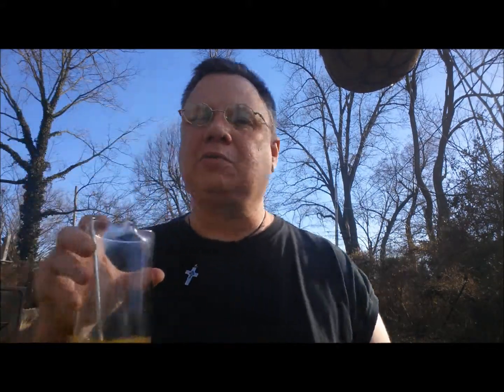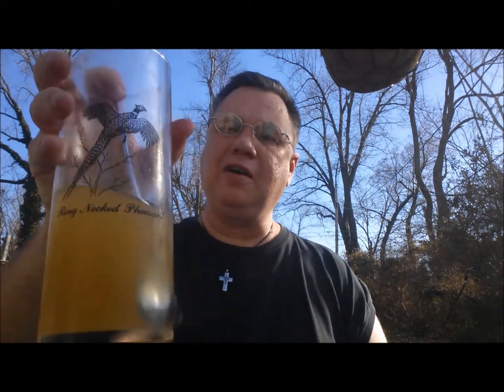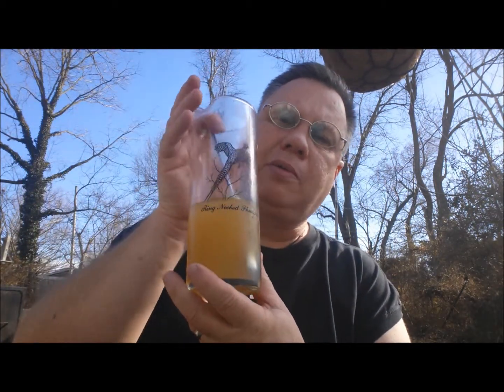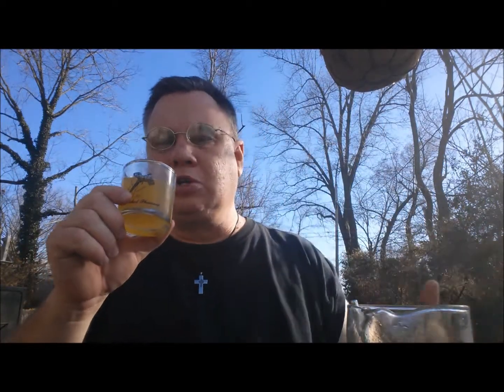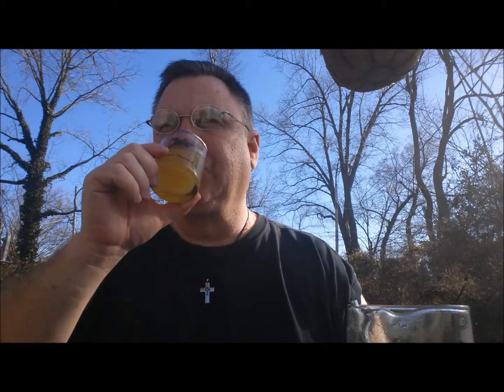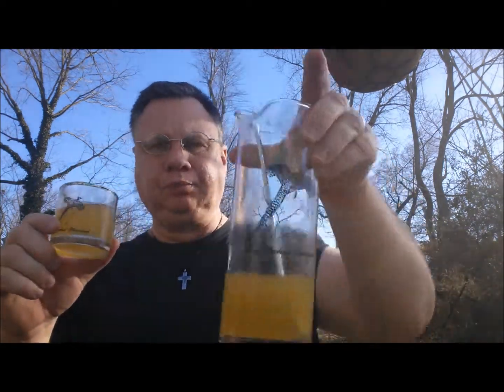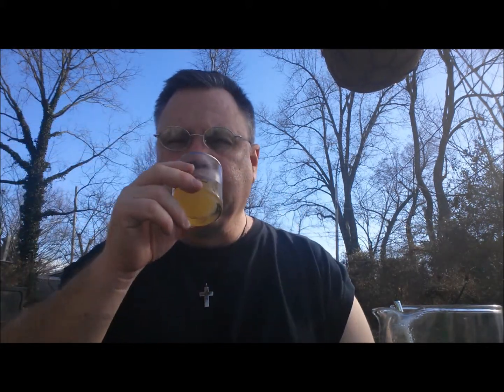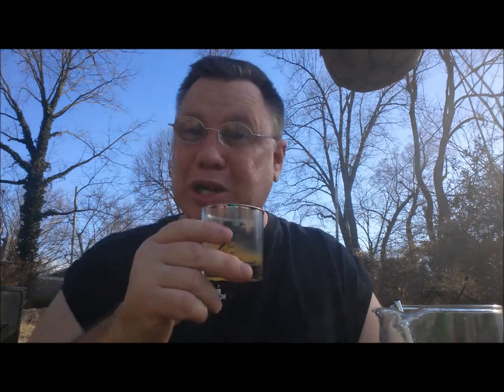Drinkin' With The Beer Whisperer:On The Patio With A Whiskey Sour!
Whiskey Sour Day!